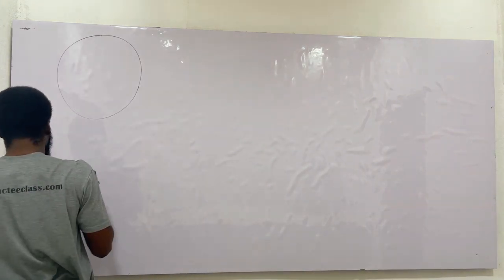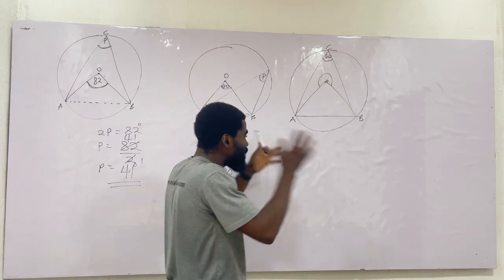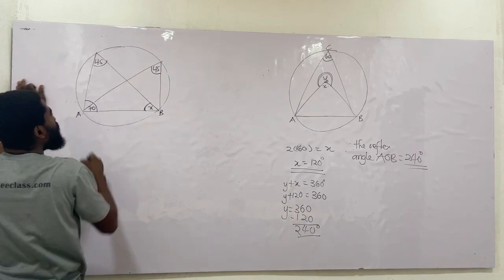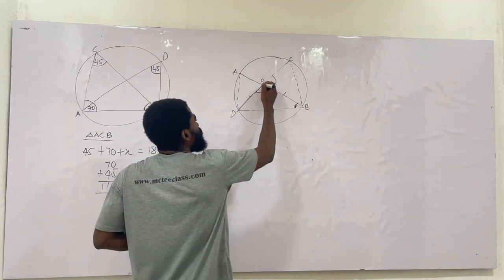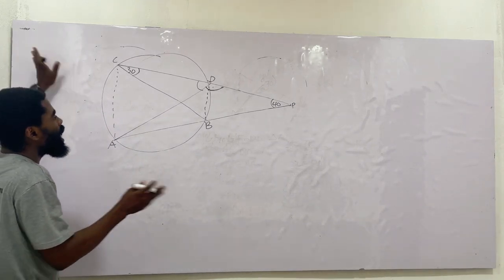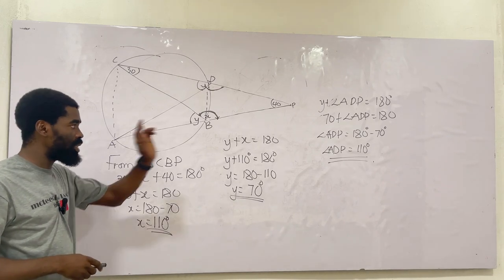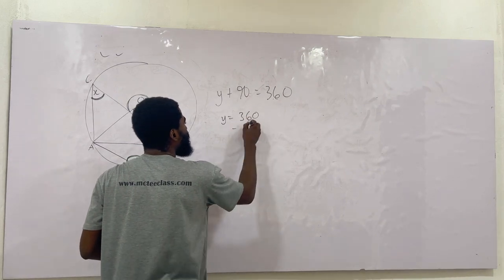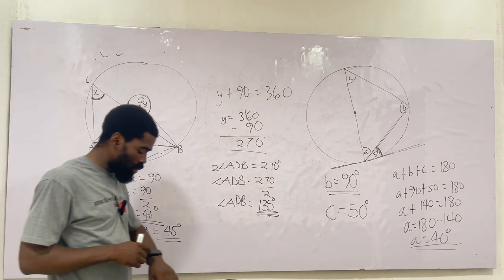LIKELY EXAMINATION QUESTIONS FOR CIRCLE THEOREM | 2023 WAASCE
Welcome to the ultimate guide on calculating Circle Theorems, your one-stop destination for mastering the art of precision in geometry. 🌟 Prepare to embark on a journey that will empower you with the tools to solve complex circle problems with ease! 🚀

In this video, we'll equip you with the essential skills to calculate and apply Circle Theorems like a pro:

🔢 Angle Measures: Discover the secrets of calculating angles within circles. From inscribed angles to central angles, we'll show you how to determine their exact measures, opening the door to solving a wide array of circle problems.

📏 Chord Lengths and Arcs: Unlock the mysteries of calculating chord lengths and arc lengths, and learn how to use these calculations to your advantage in geometry tasks.

🔀 Intersecting Lines: Delve into the world of secants, tangents, and intersecting lines. Learn how to calculate angles formed when these lines meet circles, paving the way for solving complex geometric puzzles.

🔗 Cyclic Quadrilaterals: Explore the intricacies of cyclic quadrilaterals and master the calculations needed to work with these fascinating shapes, including their angles, sides, and properties.

💡 But that's not all! This video is loaded with:

✅ Step-by-step examples and calculations that demystify circle theorems.
✅ Practice problems with detailed solutions to reinforce your understanding.
✅ Expert tips and tricks for tackling circle theorem challenges efficiently.
✅ Real-world applications that illustrate the practicality and importance of these theorems.

🔥 Whether you're a student striving for excellence in geometry, a teacher seeking comprehensive teaching resources, or a math enthusiast eager to elevate your skills, this video is your gateway to becoming a circle theorem calculation expert.

Don't miss out on the chance to enhance your circle theorem calculation prowess!

🔗 Ready to take your geometry game to the next level? 📺🔢 Let's crunch the numbers and unlock geometric excellence together! 🔓🚀